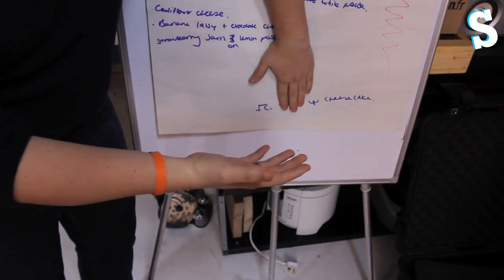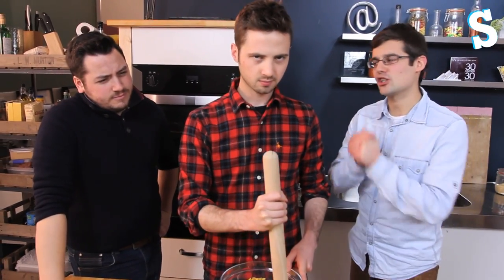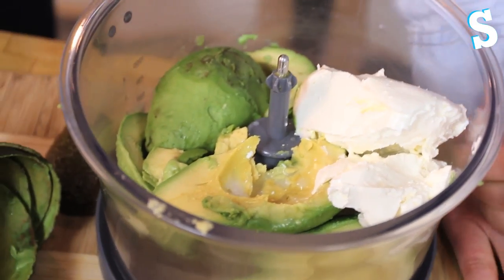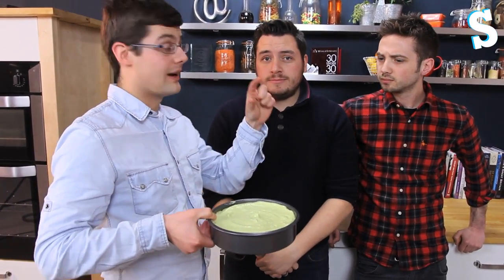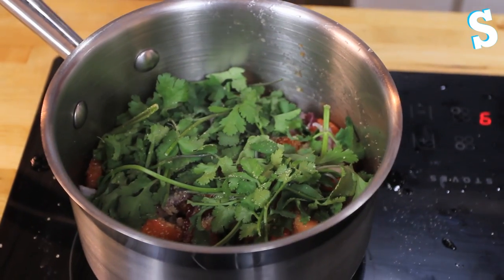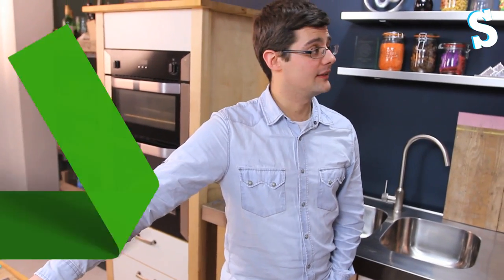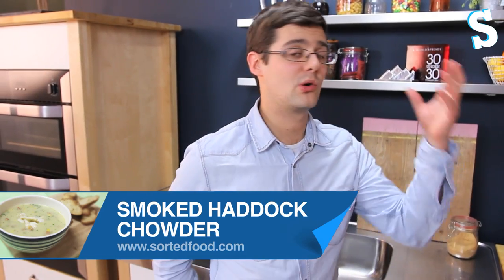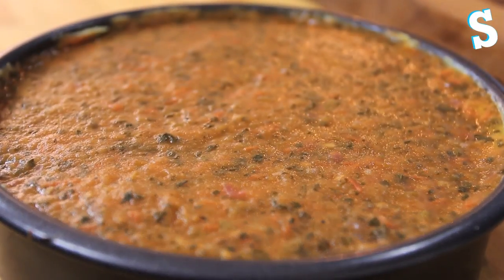Nacho Cheesecake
After the success of a FridgeCam we did a few months back... ... where we made a we thought we'd do the reverse... this is a savoury starter... made to look like dessert! SORTED!